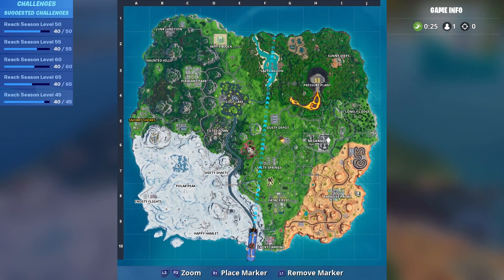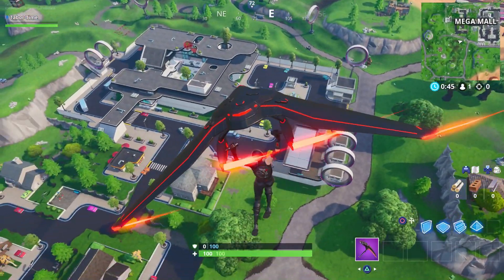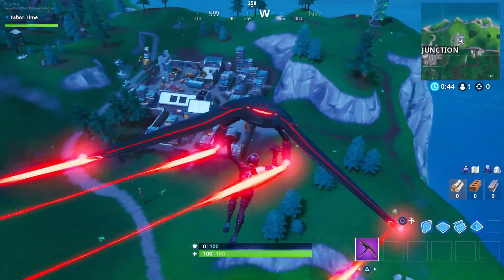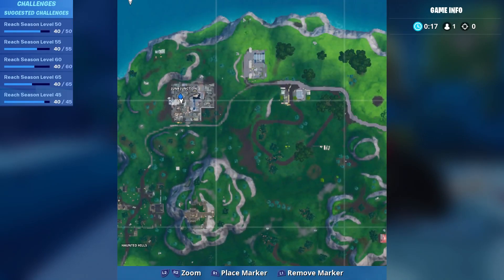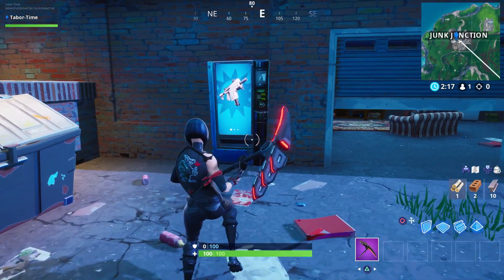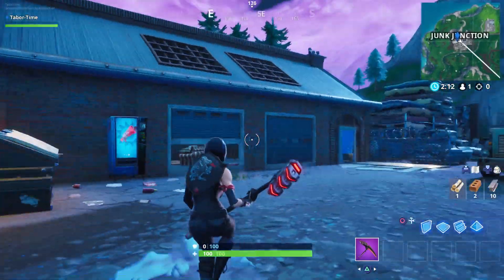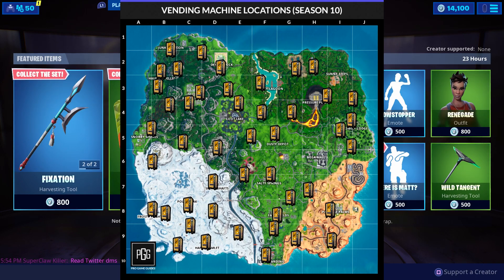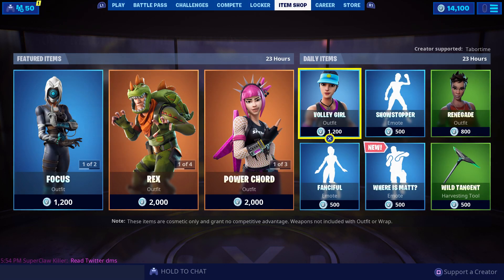Spray a Fountain, a Junkyard Crane, and a Vending machine (Spray And Pray Challenge Guide)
This is a Spray & Pray mission challenge, which says, "Spray a Fountain, a Junkyard Crane, and a Vending machine".